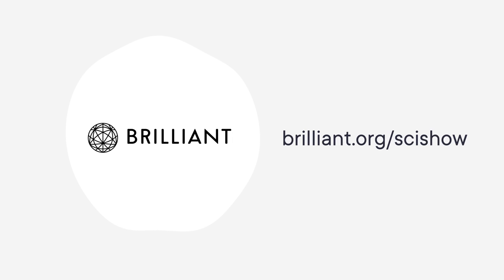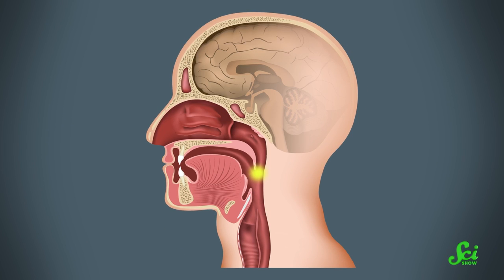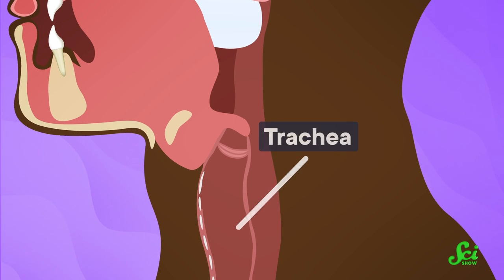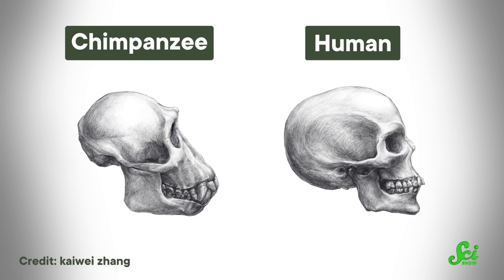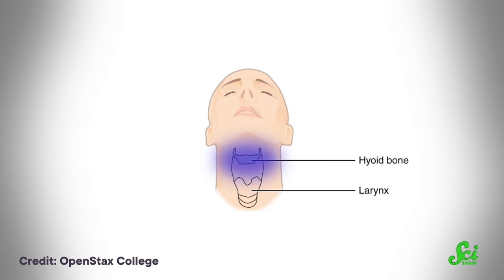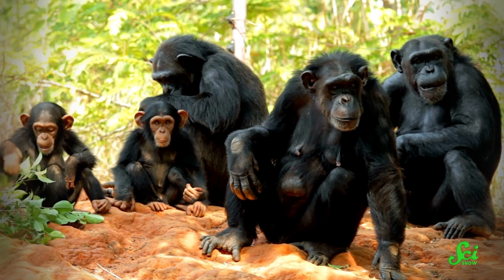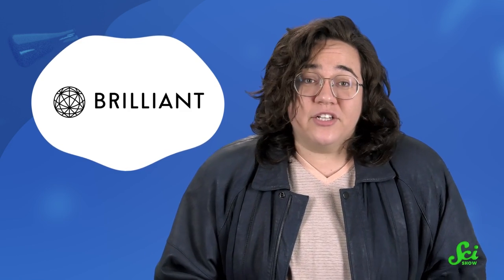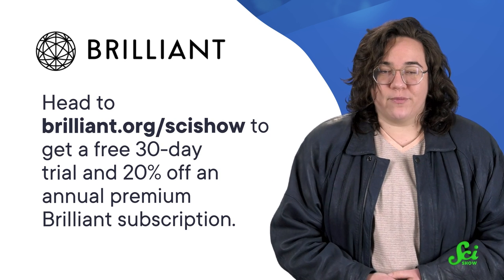Why Do We Choke On Our Spit?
When's the last time you choked on your own spit? Probably pretty recently, right? As it turns out, the reason we are so prone to coughing fits over nothing has a lot more to do with human evolution than you might think, and the features in our throats that let us embarrass ourselves during a big speech also set us apart from all the other apes out there!